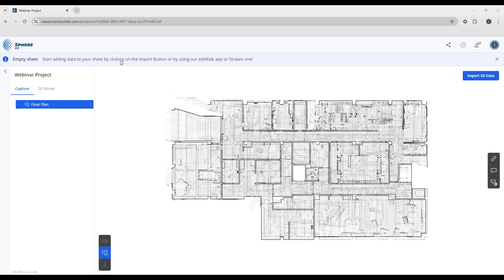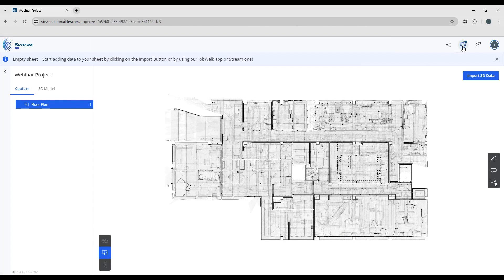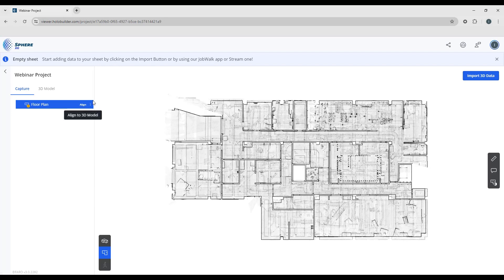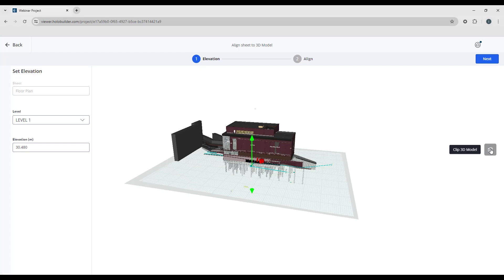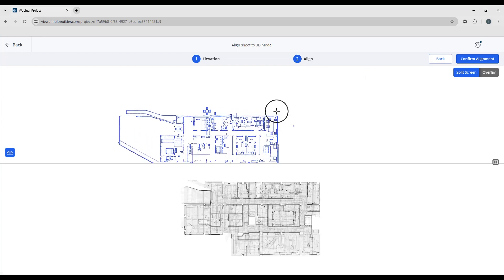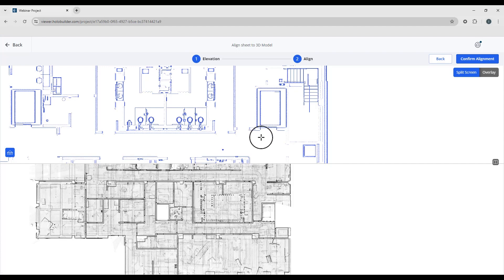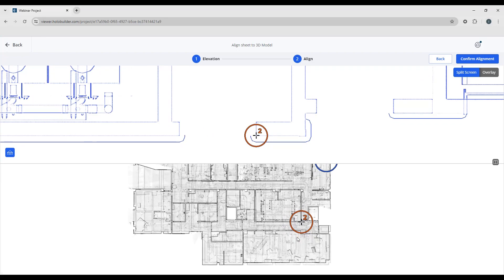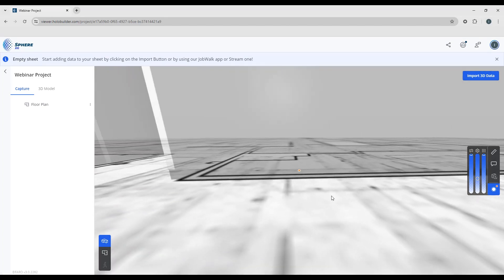FARO Sphere XG Workspace Dashboard - Import and Align a 3D Model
Let's take a look at how toimport and align a point cloud into your FARO Sphere XG project, including:
·         Upload a point cloud from your computer
·         Manually align the point cloud to the sheet
·         Verify the alignment in 3D mode